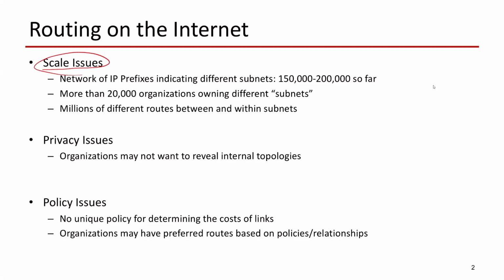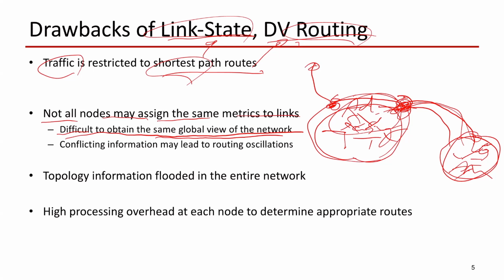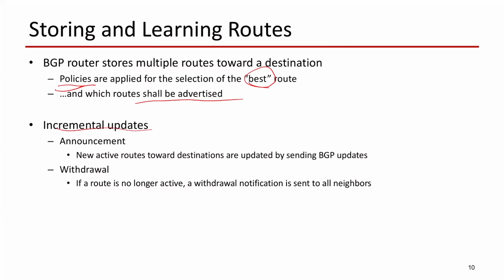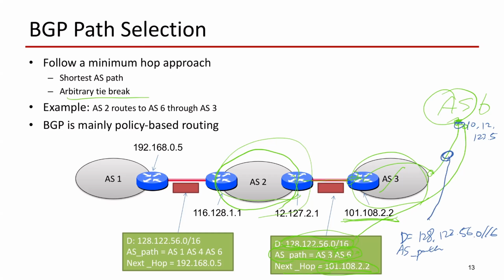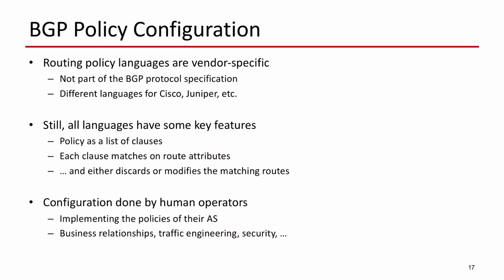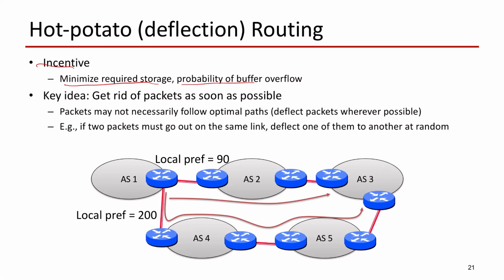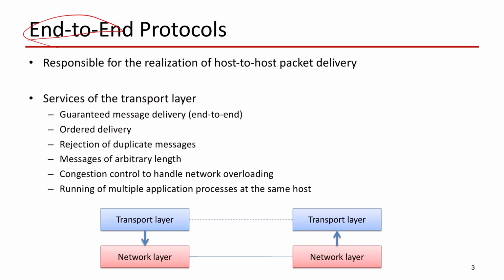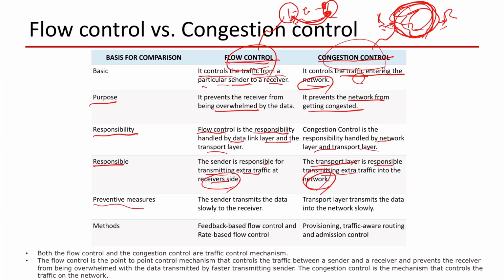Lec13 Policy Based Routing